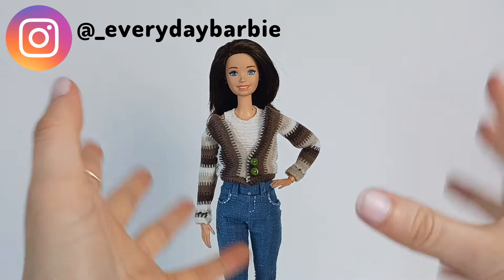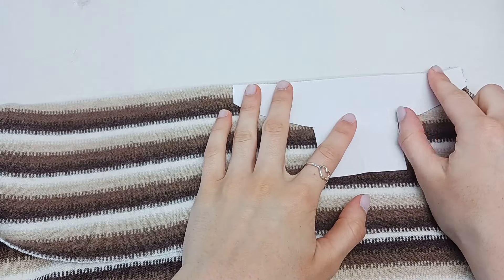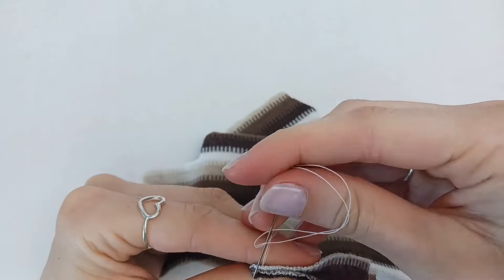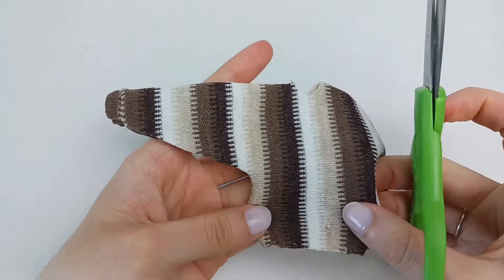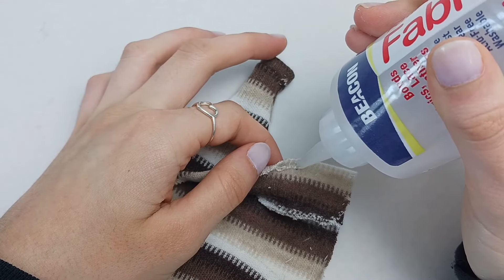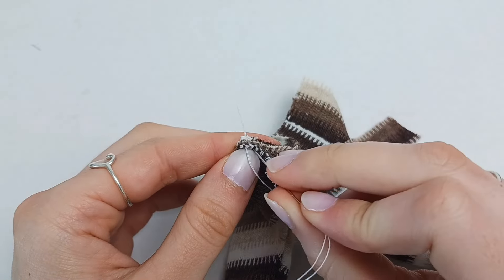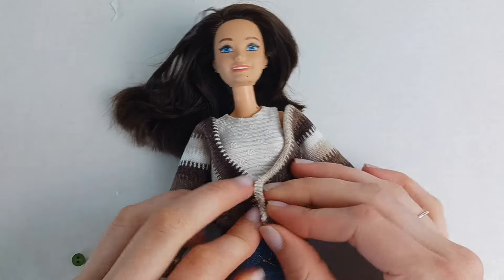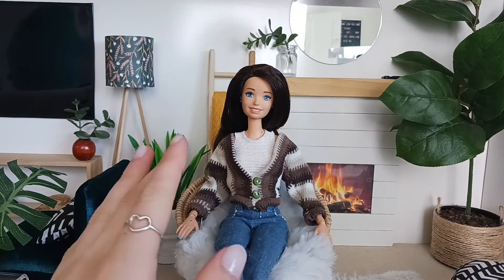Easy DIY Trendy Barbie doll Shirt! | FREE Pattern - How to make realistic doll clothes for Barbie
Hey everyone!

I'm showing you how I made my mini me's trendy sweater top! I'm giving a detailed tutorial and free pattern! 💜 Love you all

00:00 Introduction
00:31 Shoutouts!
00:47 Using the pattern
01:43 Sewing arm bands
02:08 Sewing the body piece
02:27 Finishing the front
02:47 Gluing
03:39 Bottom band
04:28 Buttons
04:46 Finished!